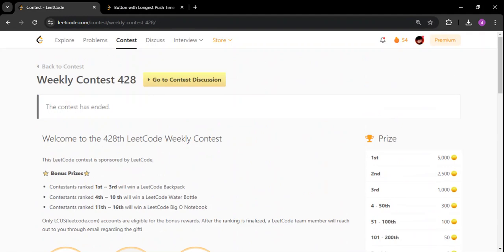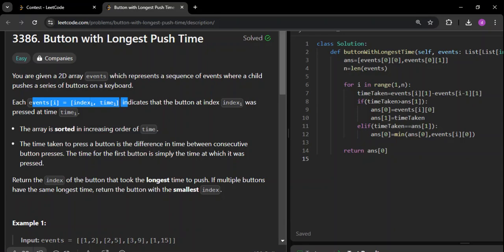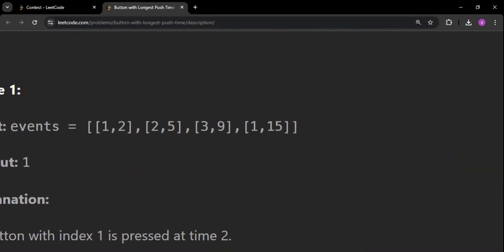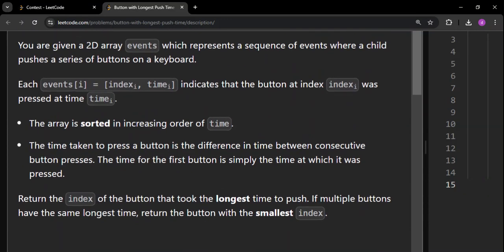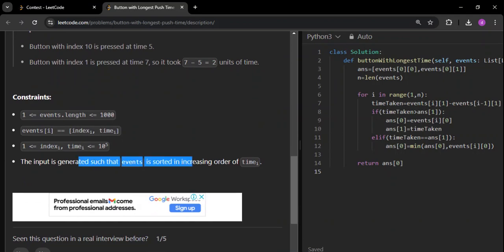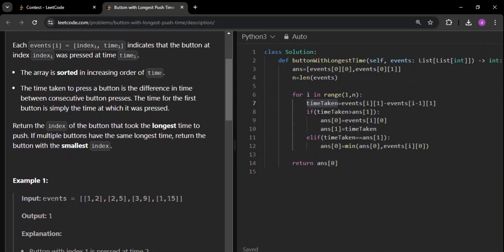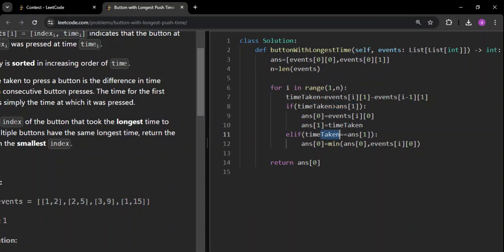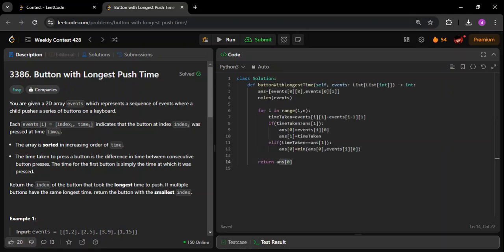Weekly Contest 428 | Button with Longest Push Time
15th December 2024

leetcode solutions,
letcode python,
leetcode python,
Gate smashers
Placement guide
Placement guide
Projects development
Associate engineer
microsoft internship,
microsoft,software engineer